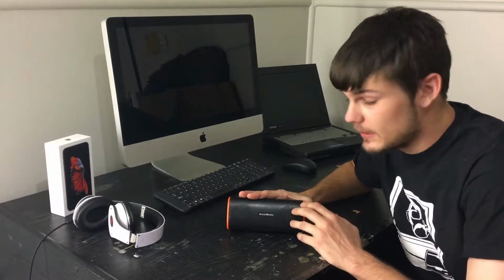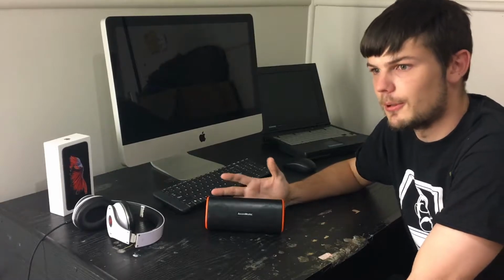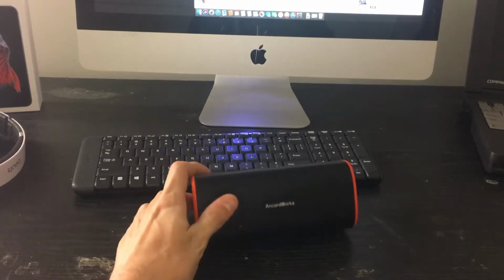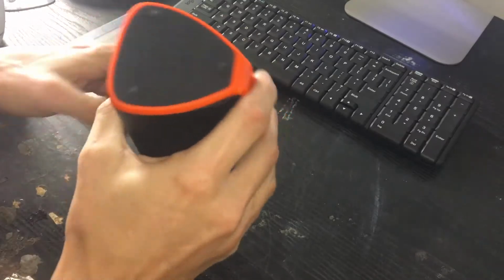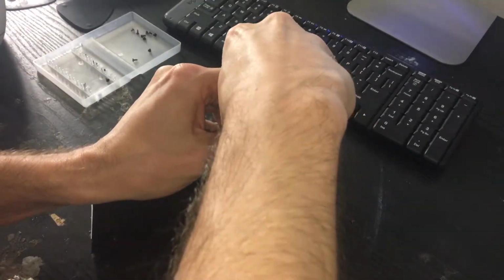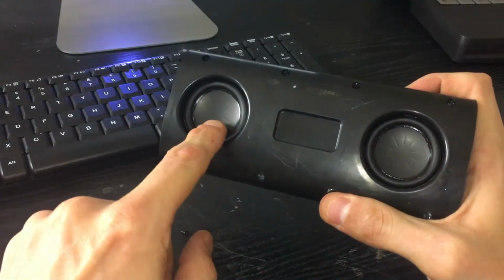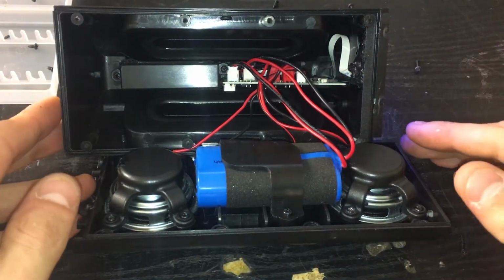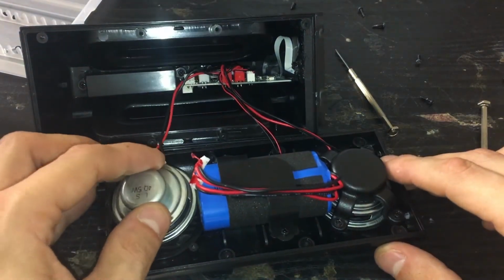AncordWorks AW20 Bluetooth Speaker Rant/Teardown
Well uhh , Where to start .

just no